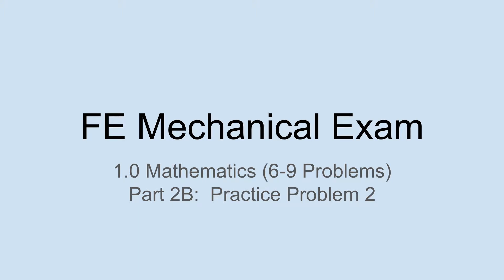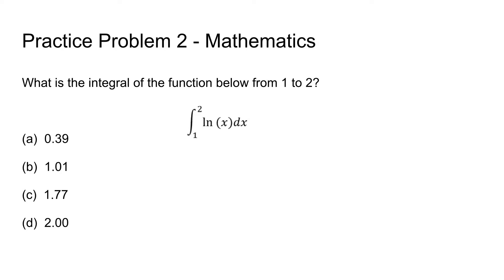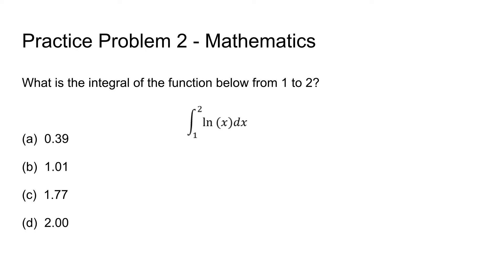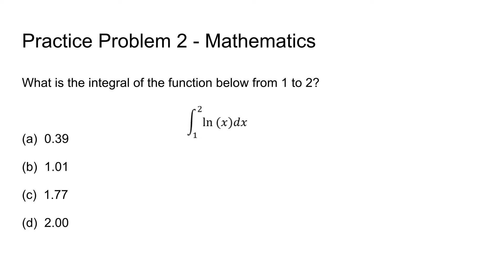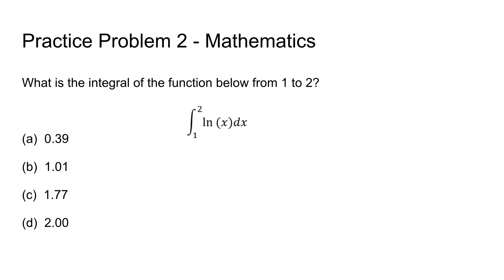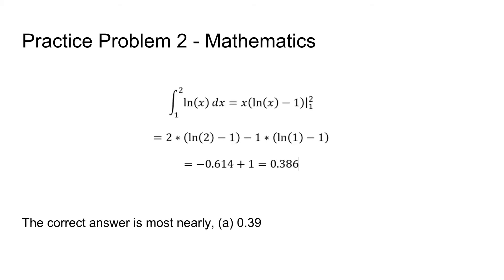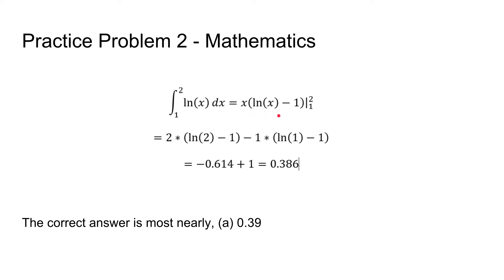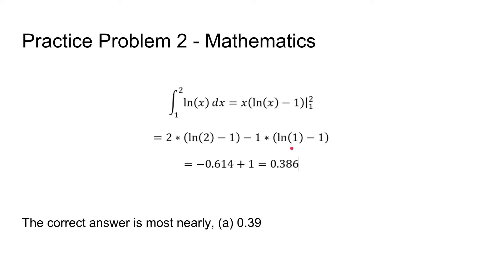1 0 Mathematics Part 2B Practice Problem 2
For this practice problem, I highly recommend that you both know how to complete this problem with the NCEES FE Reference Handbook and how to complete this problem with your calculator.  Your calculator integral functions and derivative functions are very useful for saving you time in calculating definite integrals (integrals evaluated from one point to another point).  But you also need to know how to calculate indefinite integrals (solving for the function).

It comes with a money back guarantee.  You only need this book to pass and it is only $40.